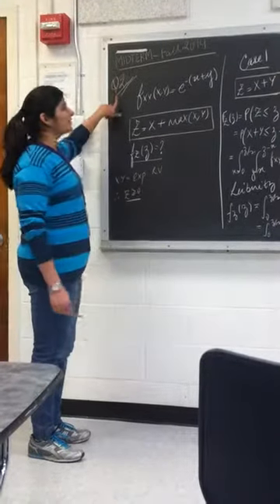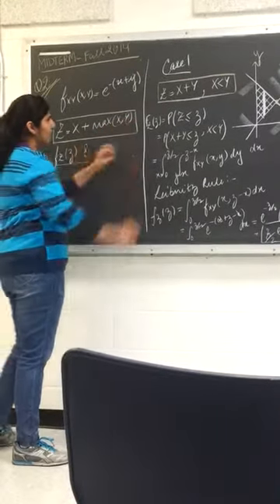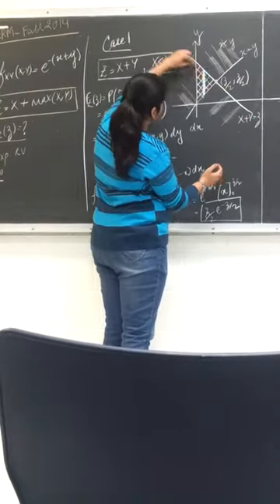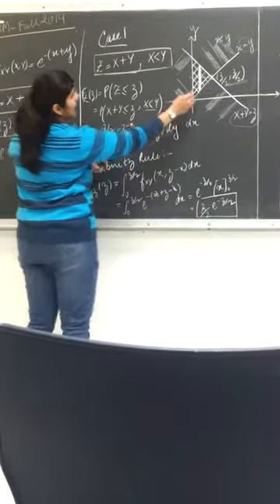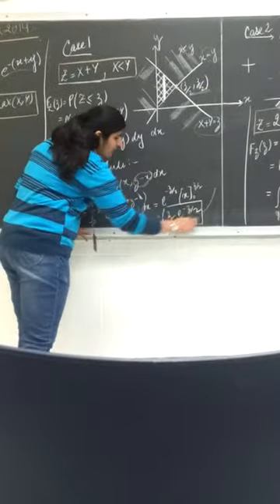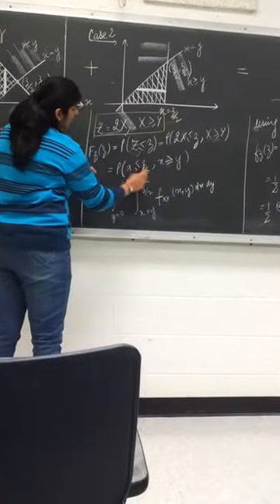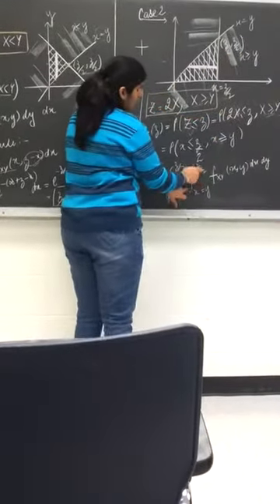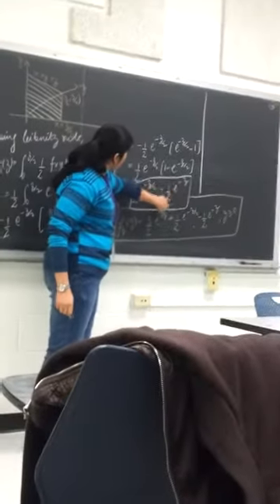"pdf of Z=X+maxX,Y , Xand Y independent Exponentials" - Khanak Nangia